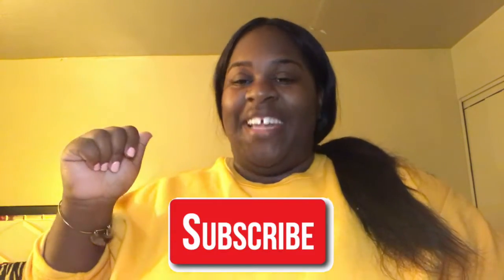MY NIGHT TIME SKIN CARE ROUTINE |JESS GEE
Hey loves thanks so much for clicking to watch this video. In this video I just show you guys how I take care of my skin and what products I use.